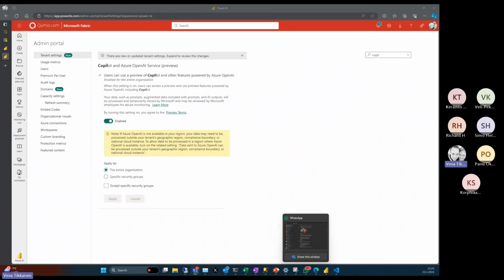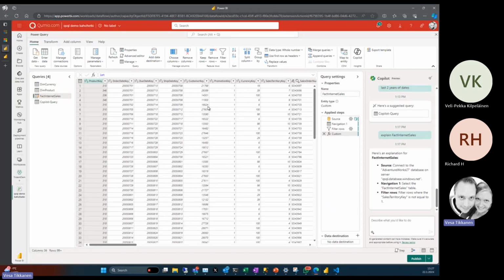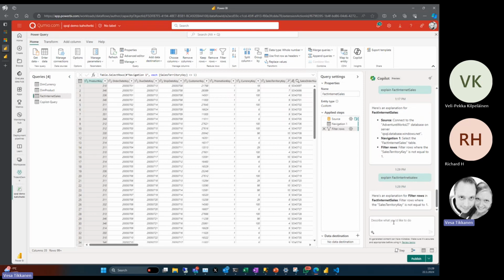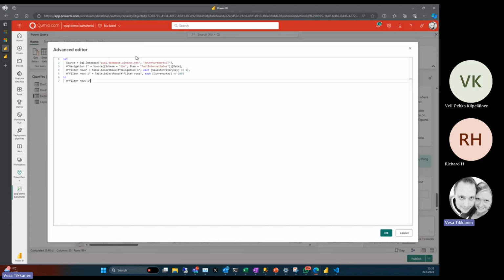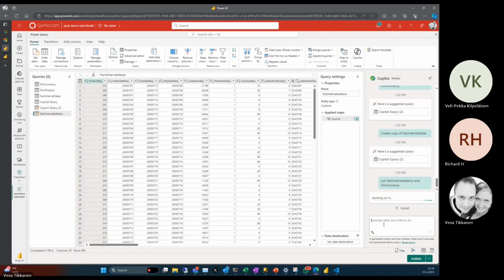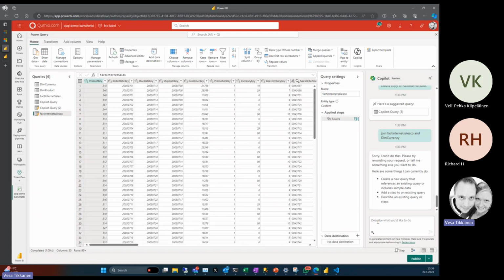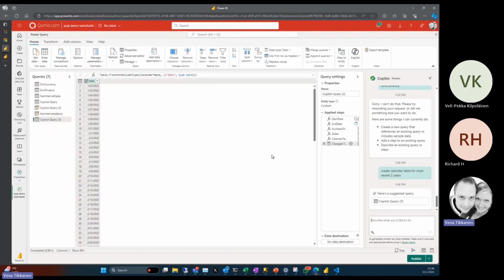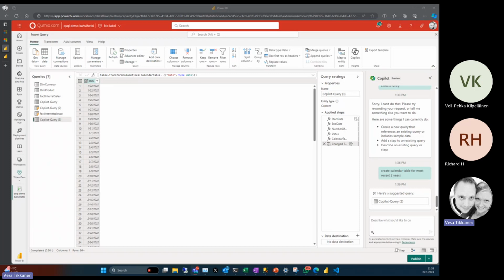MSBIFI Coffee Break: CoPilot in Microsoft Fabric Dataflow Gen2 (English)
weekly webcast regarding Microsoft Data. This week session was also in english and here is the recording of that.